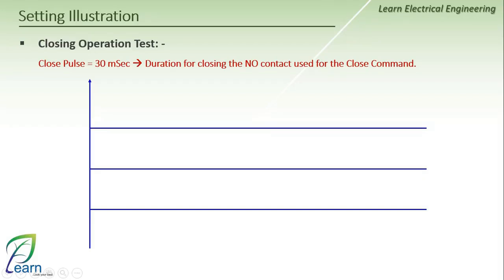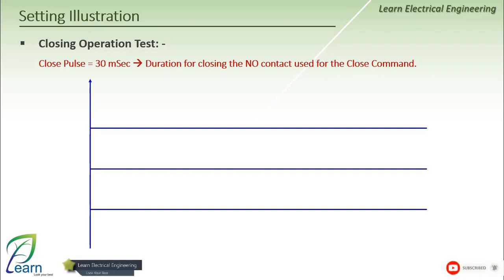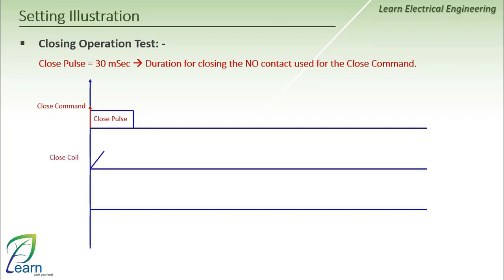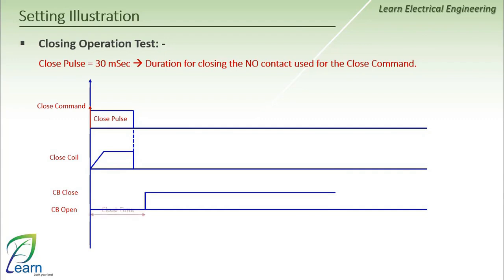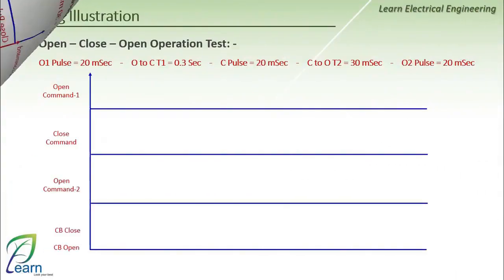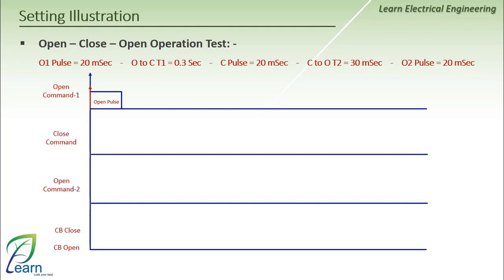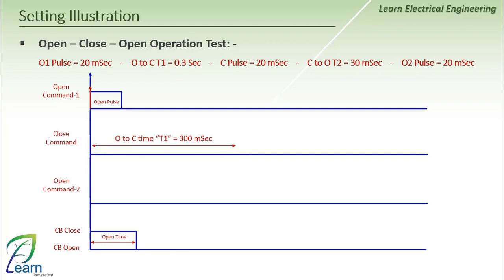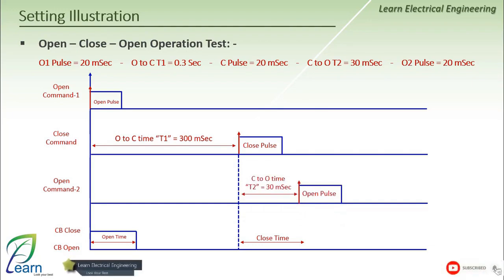Circuit Breaker Analyzer Setting Illustration Egil Megger